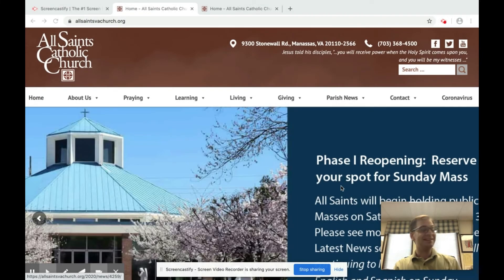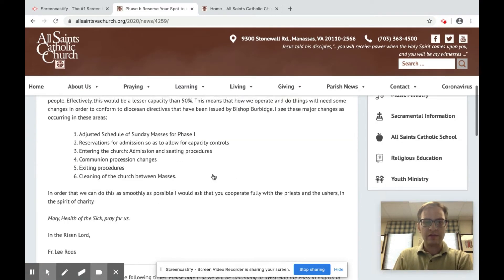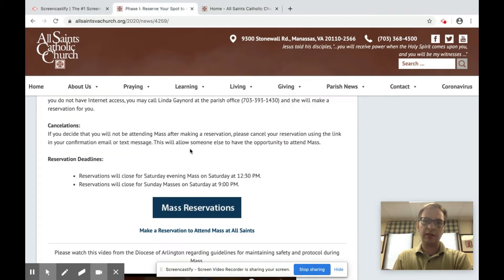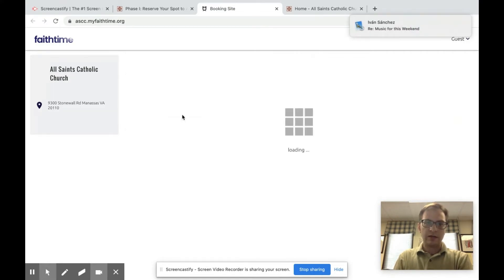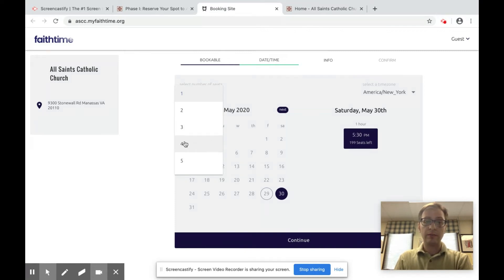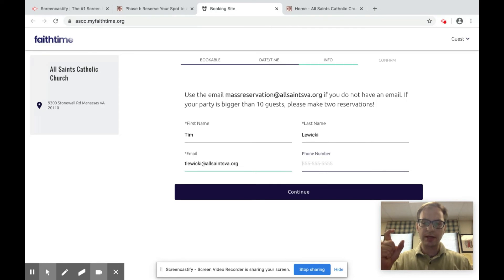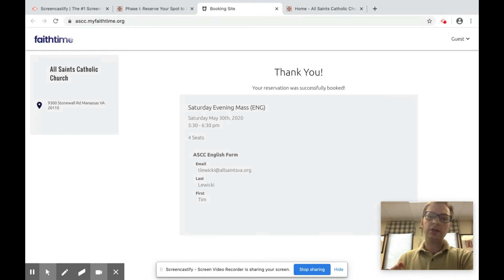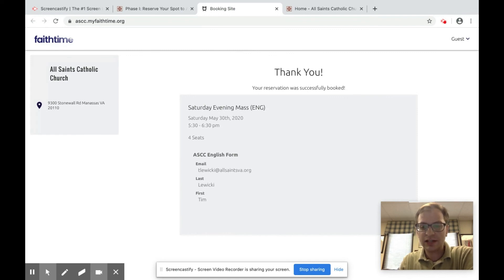How to Make Reservations to Attend Mass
Watch this video to learn more about using All Saints online reservation system to make reservations for Saturday/Sunday Mass.